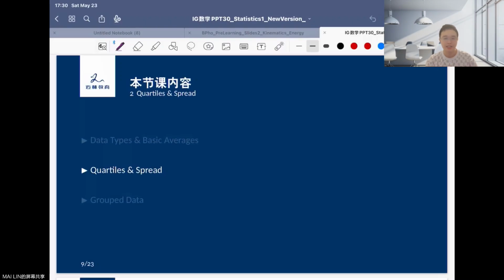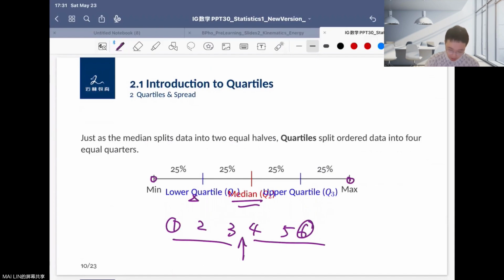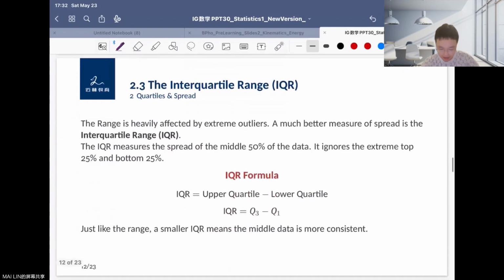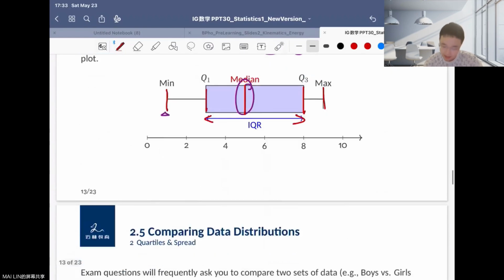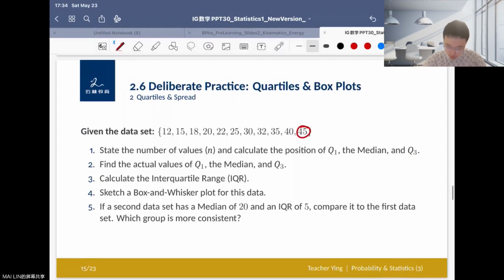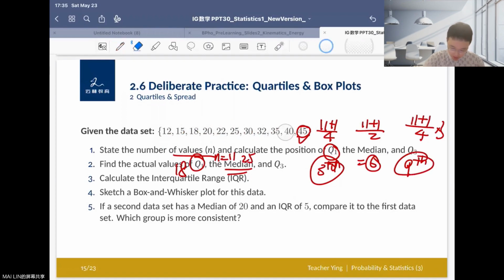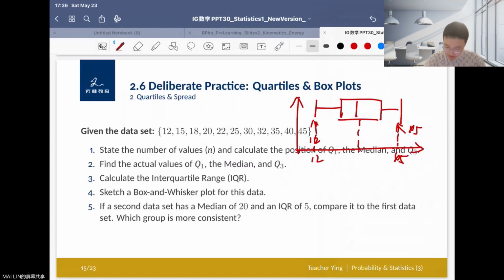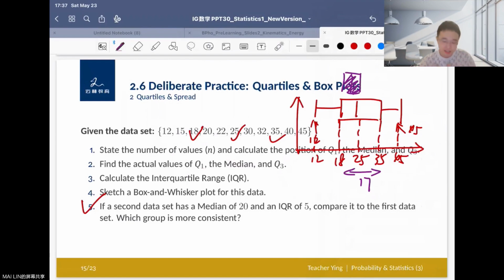IGCSE Maths 0580 | Quartiles & Spread Explained Clearly | From Zero to A★ with Mai Lin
In this lesson, we continue the Statistics chapter by mastering quartiles and spread, an important topic in IGCSE Mathematics 0580.

Quartiles help divide data into sections, while measures of spread show how widely the data is distributed.
Many students lose marks because they confuse quartiles with averages or misunderstand how spread describes variation.

This video explains everything step by step, helping you analyse data clearly and solve exam-style statistics questions confidently.

What You’ll Learn:

What quartiles are
Understanding lower quartile, median, and upper quartile
How to calculate the interquartile range (IQR)
What spread means in statistics
Understanding range and variation
Comparing different data sets using spread
Interpreting statistical information logically
Common IGCSE exam traps in statistics

Mai Lin’s Tip:
Averages describe the centre of the data, but spread describes how consistent the data is.
Always analyse both together.

Why This Matters:
Quartiles and spread are key topics in IGCSE Mathematics 0580 and are essential for:

Data interpretation
Statistical comparison
Box plots and cumulative frequency
Real-life data analysis

Mastering this topic helps you understand statistical distributions more deeply and improves your interpretation skills.